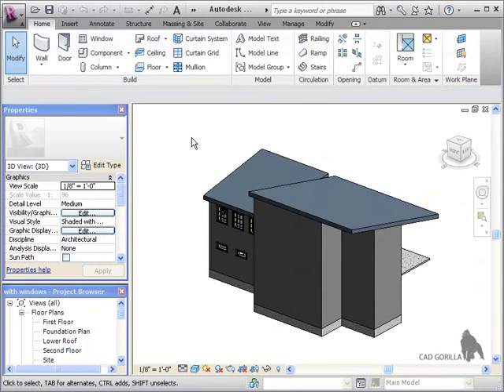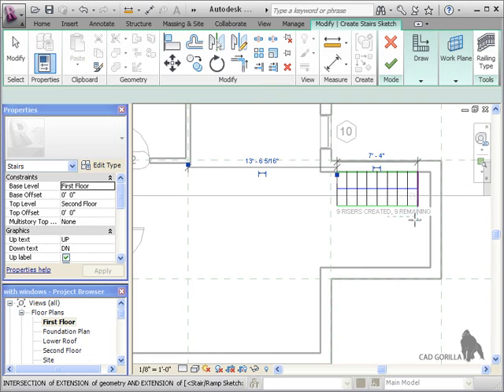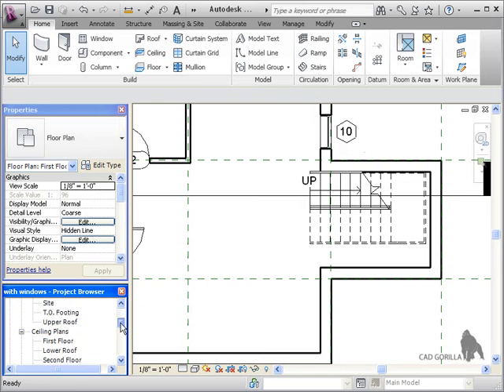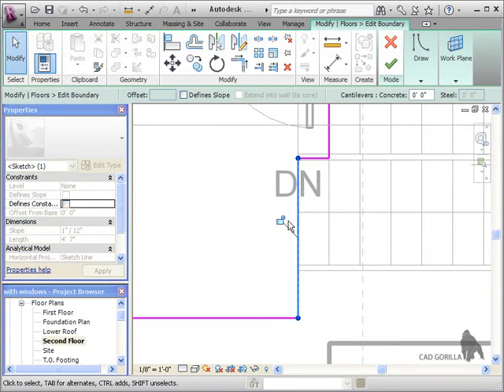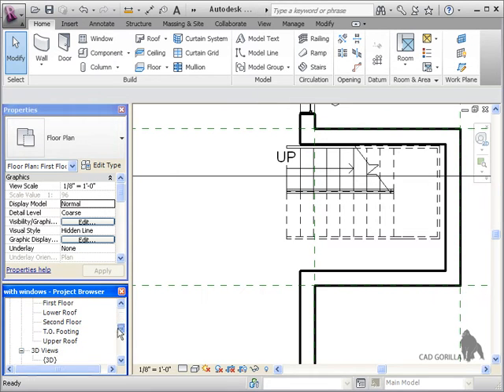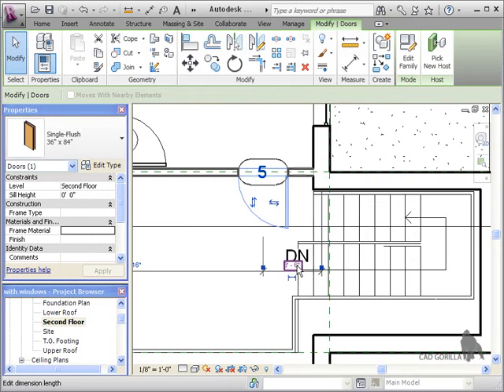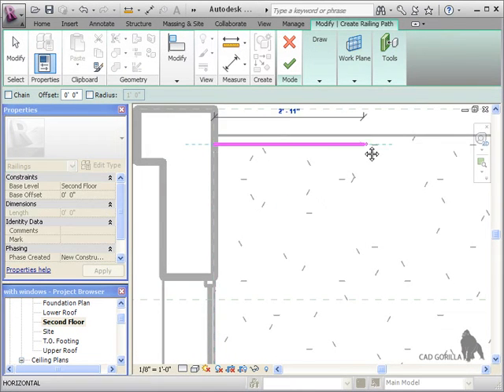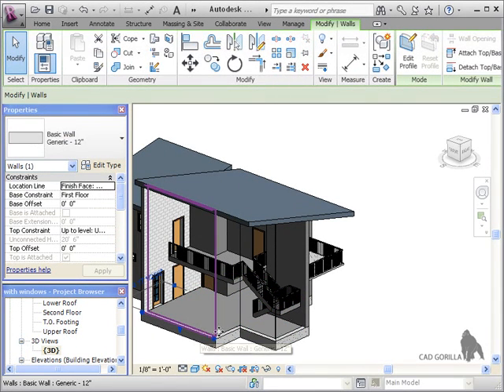02 The Project 13 Stairs and Railings